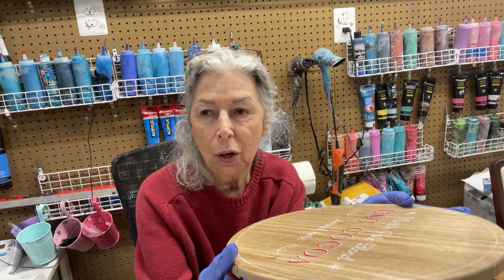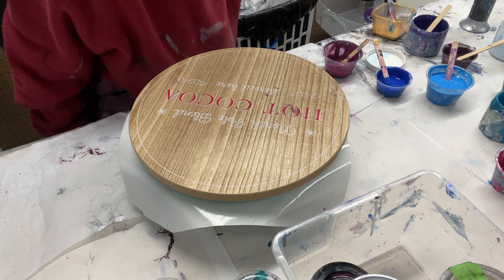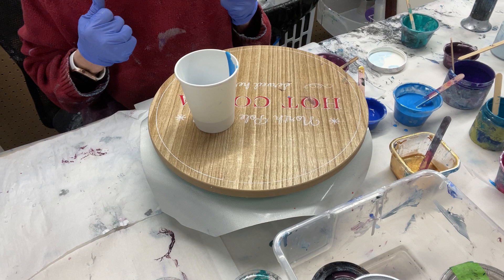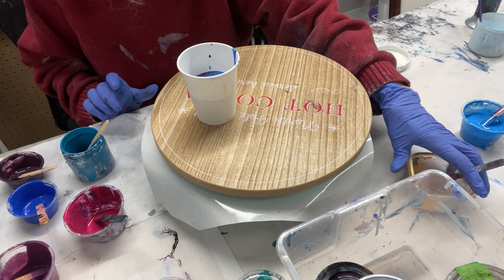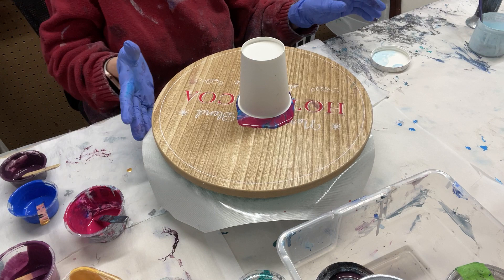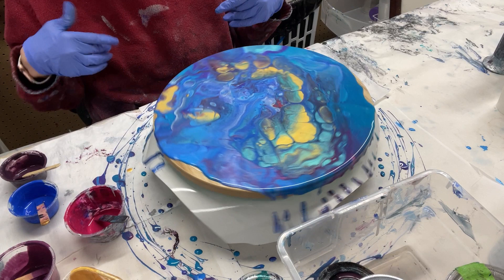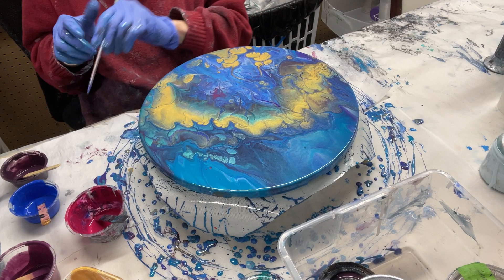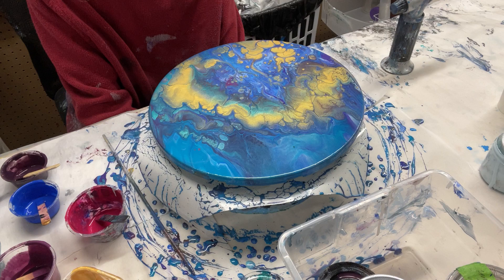Video #6 Flip Cup How To and Other Fluid Art Tips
In this video I am going to show you a simple flip cup using leftover paints on a wood round.  I have lots of tips for beginners.
Colors used:
Liquitex turquoise
Liquitex dioxazine purple
Amsterdam kings blue
Liquixtex phalo blue
light mint green (custom mix of green and white)
Liquitex magenta
Pebeo green blue
Deep plum (custom mix)
plum (custom mix)
Pebeo precious gold

2 artists that I mention in the video are Gina DeLuca and Tammy Anderson. I have learned and continue to learn from them. I hope you will find their videos on YouTube.

All my work is for sale.  You can find me on the following: